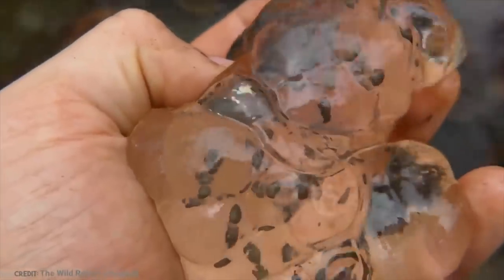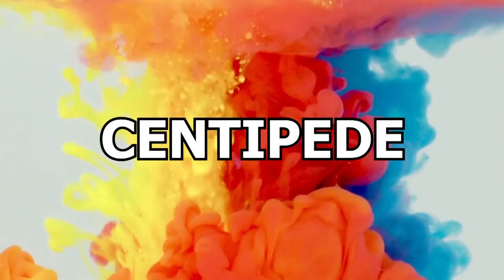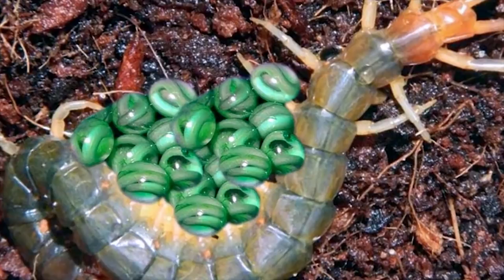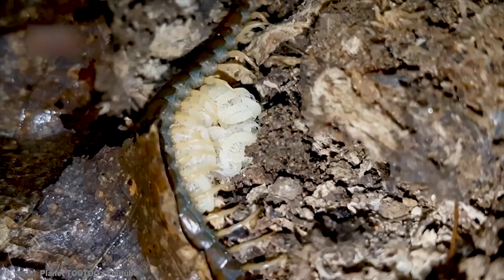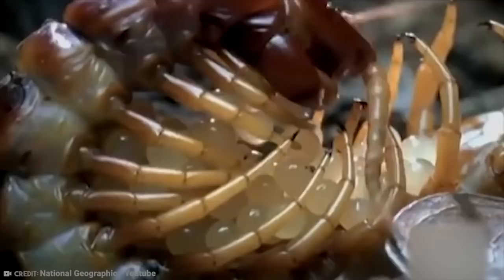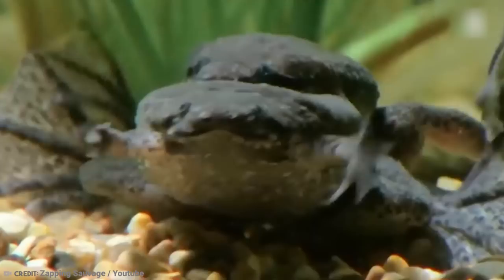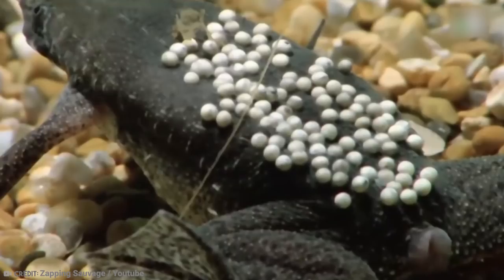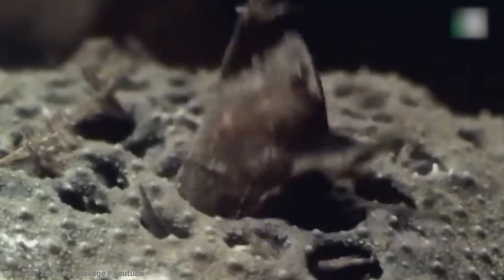This Is How These 15 Animals Lay Eggs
If you are anything like us, you probably lay awake at night wishing you knew more about how various animals give birth. Well... If THIS isn’t the perfect video for you! This is how these 15 animals lay eggs!